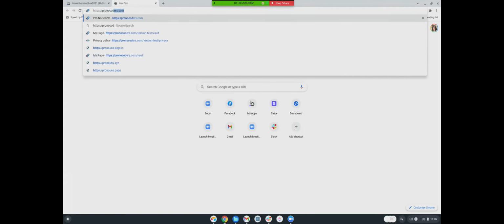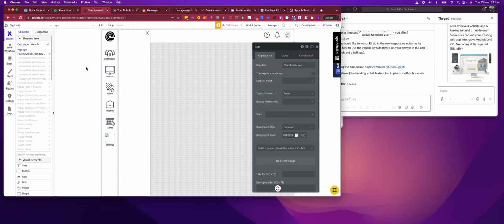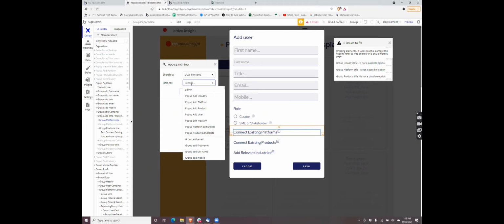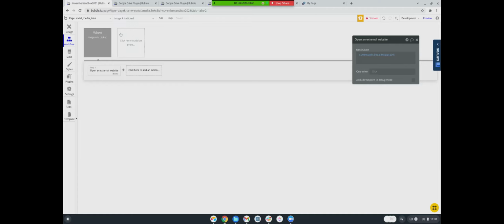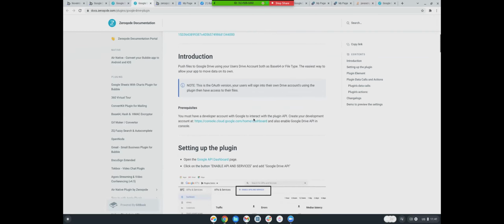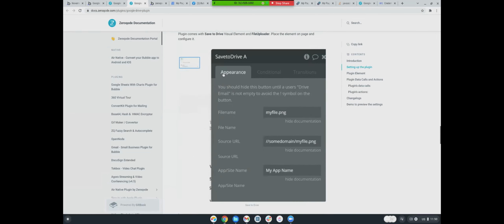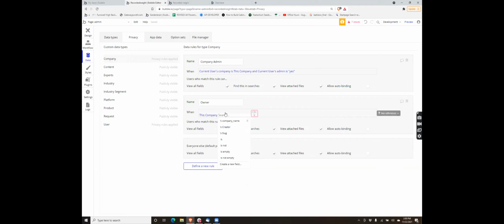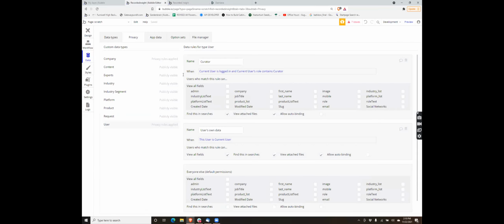Pro NoCoders (Bubble.io) Office Hours - ep. 160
Bubble.io Office Hours Episode #160!

Timestamps:
· 4:10 - Repeating groups and offsets
· 10:25 - An issue sending URL Parameter asking Ben to send data when there is no data to be sent
· 12:40 - Google drive integration
· 21:54 - Option Sets to grab images and setting up social links
· 35:29 Back to Google integration
· 53:29 - Privacy Rules

Hosted by:

Tonya Aiossa